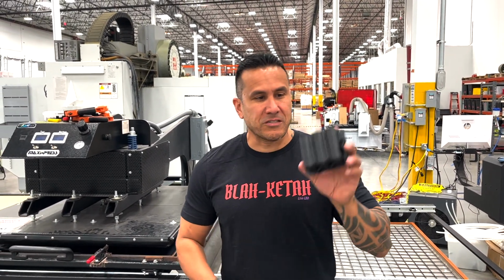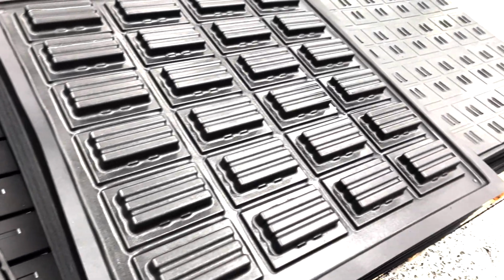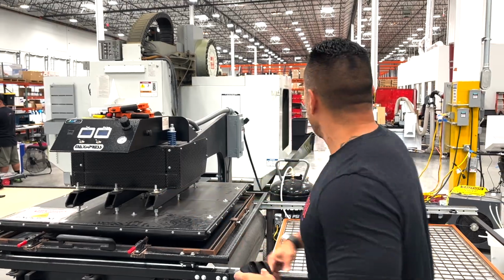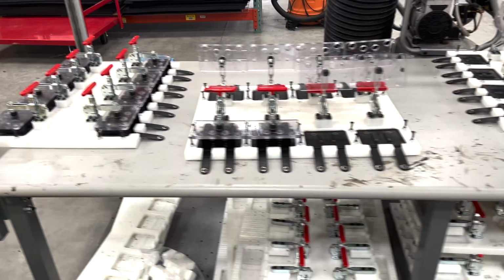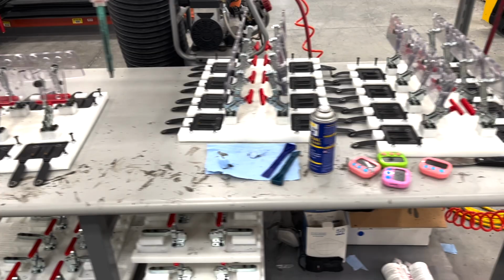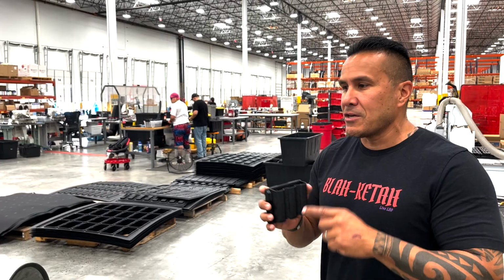Safe Life Defense Pouches/ 100% American Made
Taking a look at what it takes to make @Safe Life Defense pouches :
Triple Mag
AR15
Tourniquet